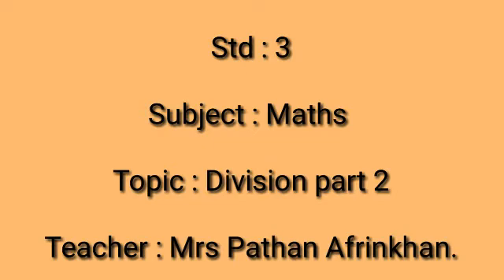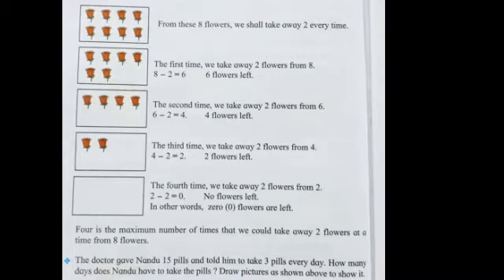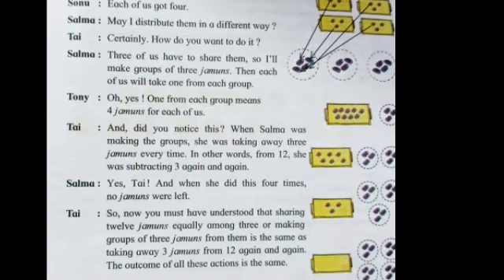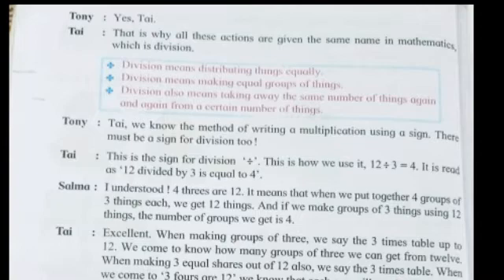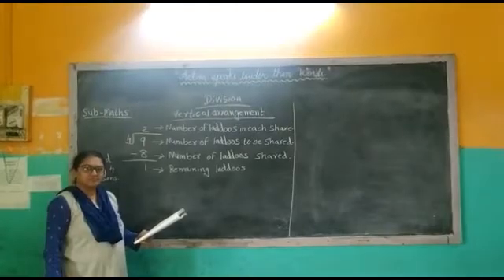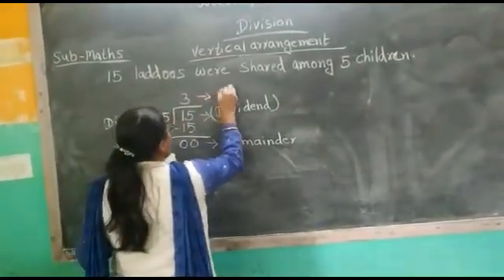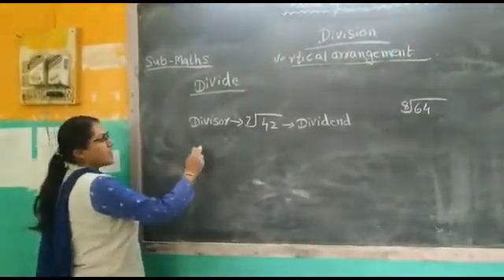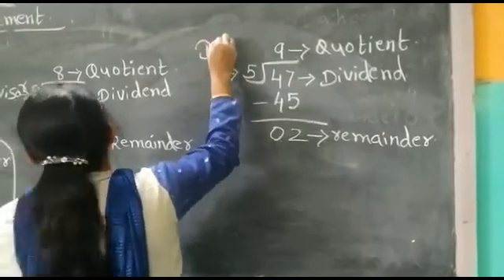Division part 2